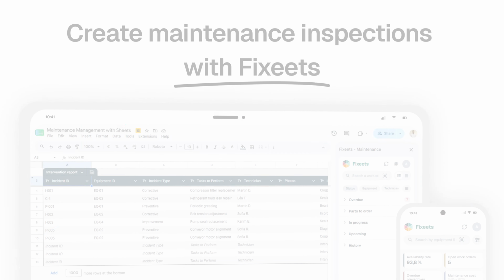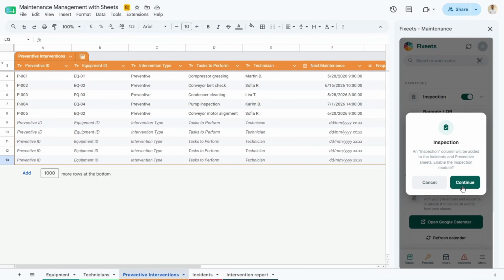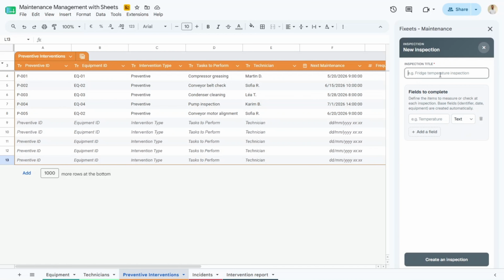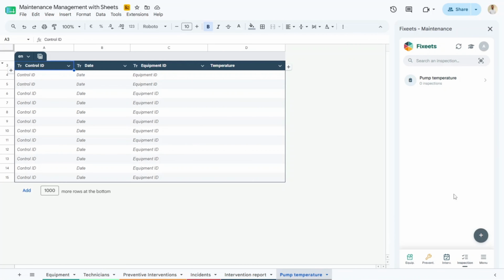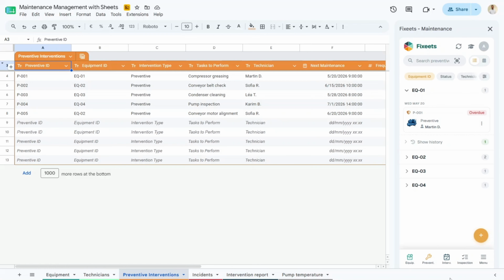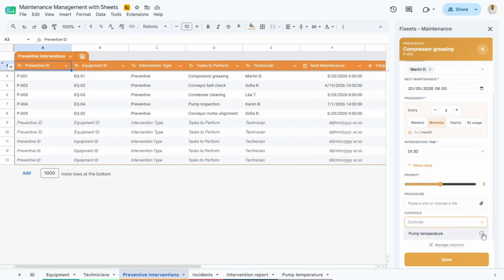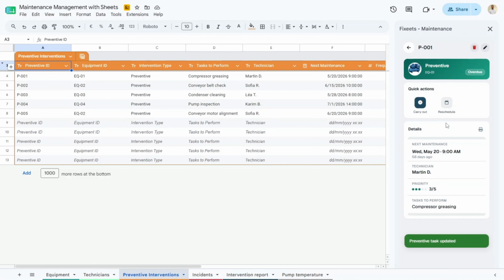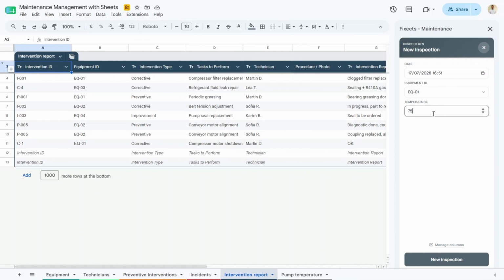How to Create Maintenance Inspection Checklists | Fixeets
Turn equipment checks into a repeatable process. This video shows how to create inspection checklists in Fixeets and run through equipment inspections without paper forms. ✅

✅ How to create an inspection checklist
✅ How to assign an inspection to a piece of equipment
✅ How to complete and record inspection results
✅ How inspection results feed into your maintenance history

Structured inspections, not scattered notes. 💡

👥 Best for maintenance teams and facility managers running recurring safety checks, compliance inspections, or routine equipment reviews.

🤖 Android: in testing.

Fixeets runs inside Google Sheets. No migration. No CMMS setup.